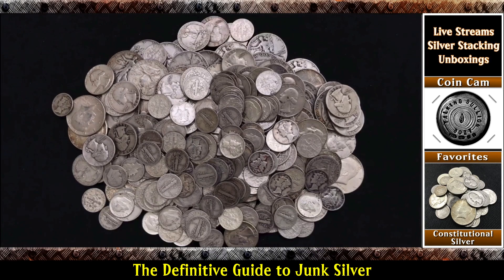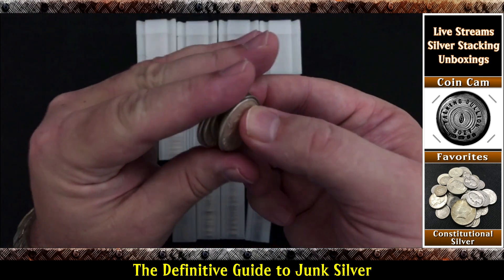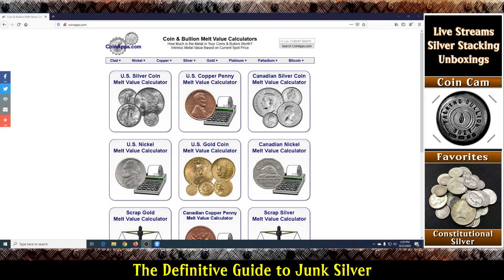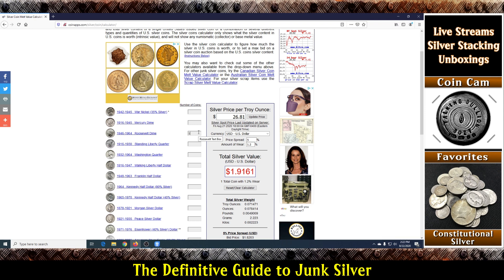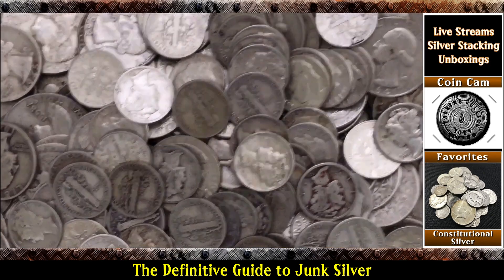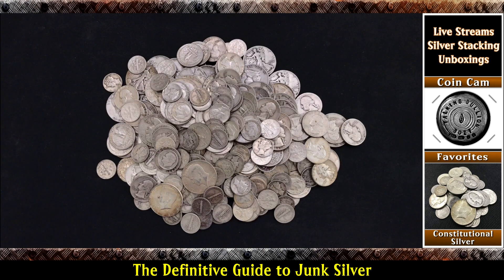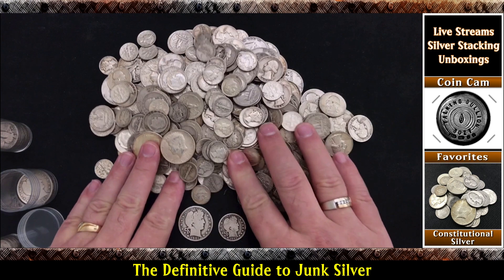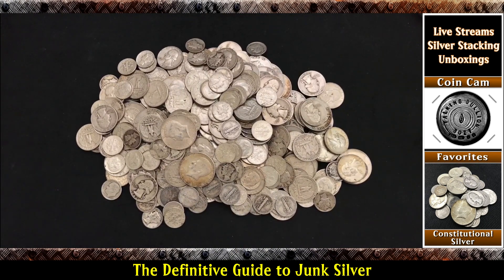The Definitive Guide to Junk Silver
This is the beginning of a series I am starting on Junk Silver. Join me while we go on a journey to learn all about the benefits and why you should be buying and stacking Junk Silver | Constitutional Silver | 90% Silver.

Junk silver includes all half dollars, quarters and dimes from 1964 and before. This guide will take you through how to know if you are getting a good deal and give you the tools to calculate real-time what you are buying in relationship to spot!

Also learn why Morgan dollars and Peace dollars are not usually considered Junk Silver!